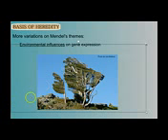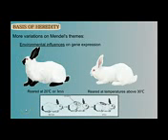Genetics Part 2 Variations on Mendels Themes